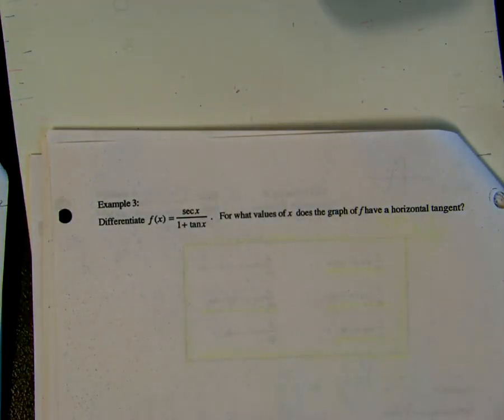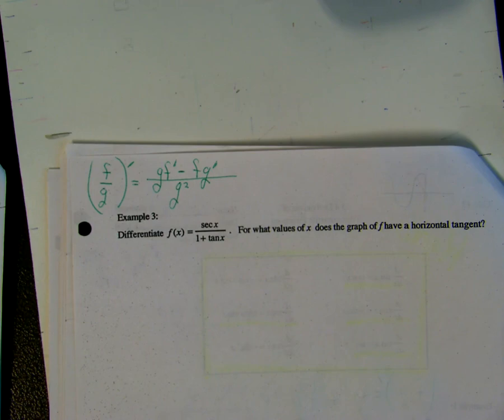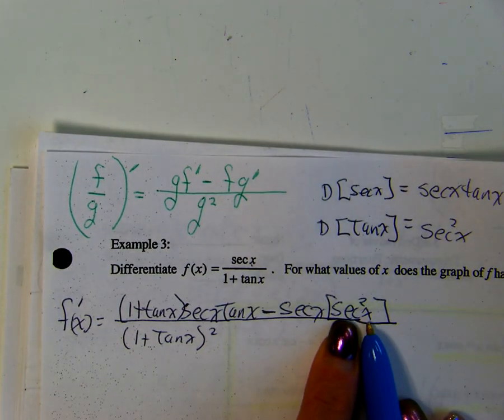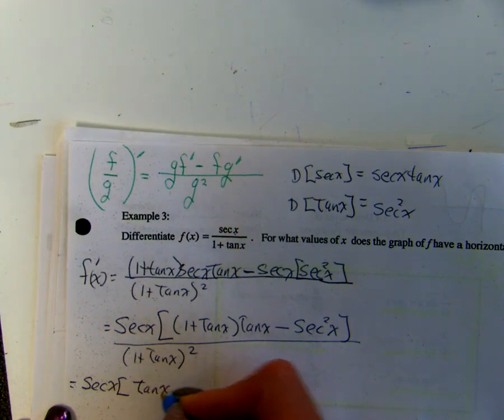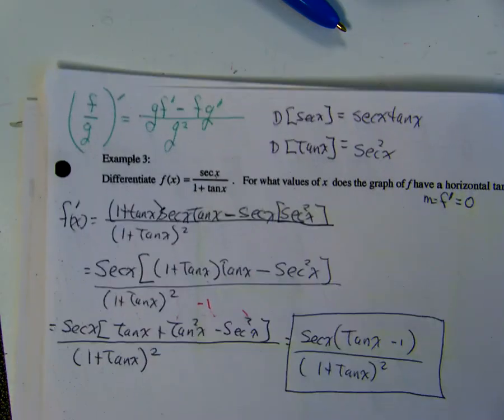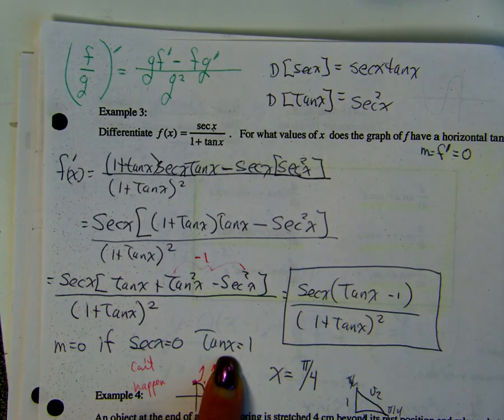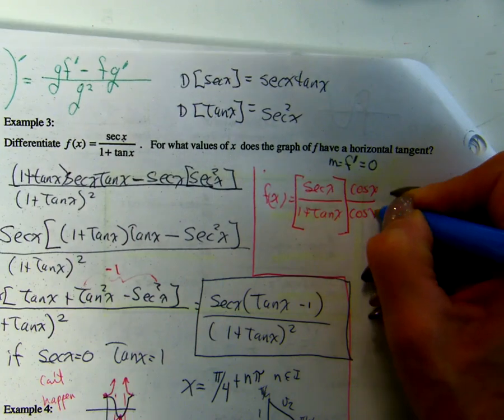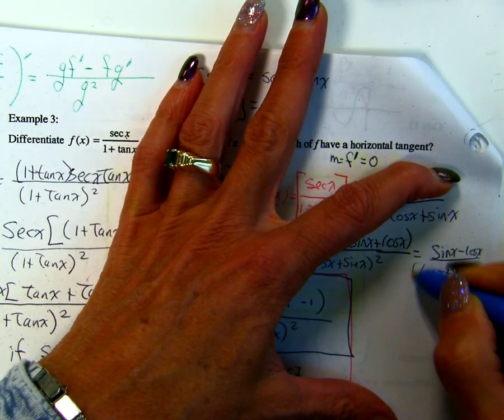Calc 12 Ch3 L3c 1